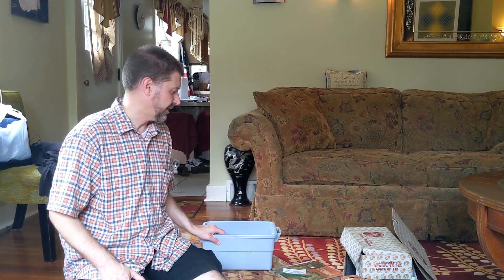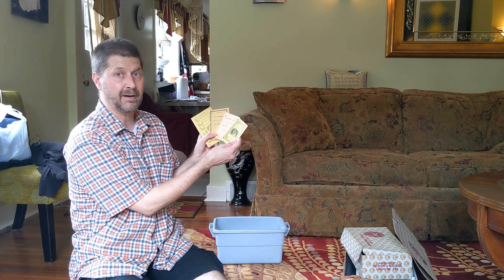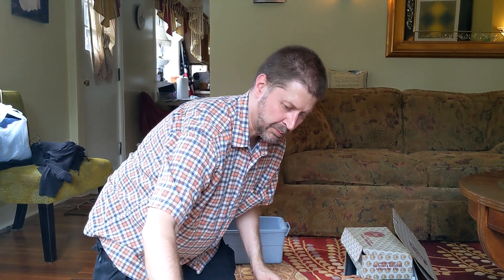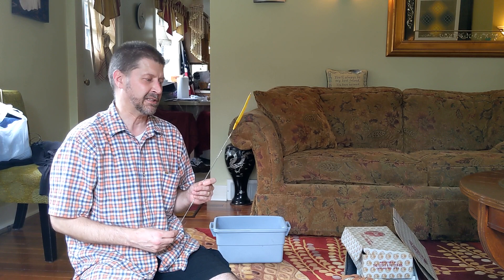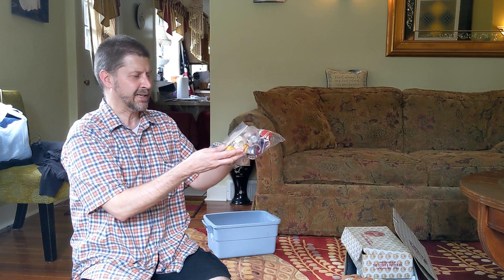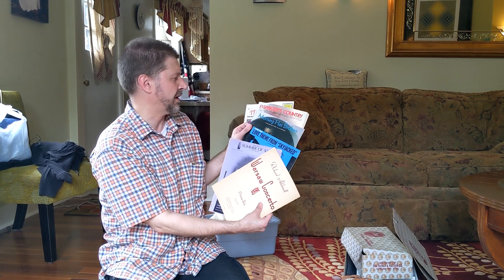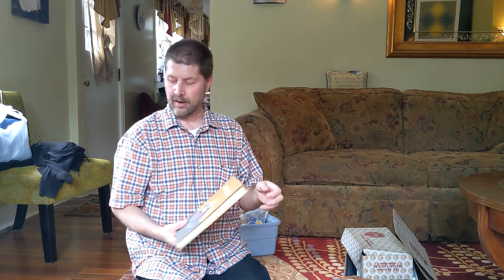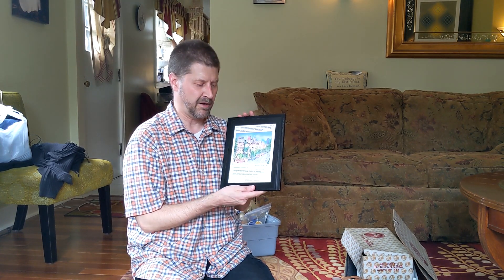Hauling Away the Sales- Garage & Estate & Church Oh My!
It's a bonus Monday Haul Video!  Papergoy spent a day hitting three different types of sales & came away with three very different types of things- see what you can find out there to make money on- with great commentary as to the WHY the items were bought and strategies you can follow!
links.  Clicking on the below links may result in a commission for us if an item is purchased.

Double-Walled Banker Boxes (A must-have as they can take the wear and tear!)

CZUR Scanner (revolutionized our listing process)

Newspaper Bags (order this size, you will be happy you did)

Cardboard pads for magazines (high quality + fast delivery)

BCW Life Magazine Bags (Always nice to have these in stock)

BCW Magazine Bags (We go through hundreds of these a day!)

BCW Comic Bags & Backers (What we use to ship comics)

Vivs-Views (Postcards)

The Million Dollar Peddlers (Comics)